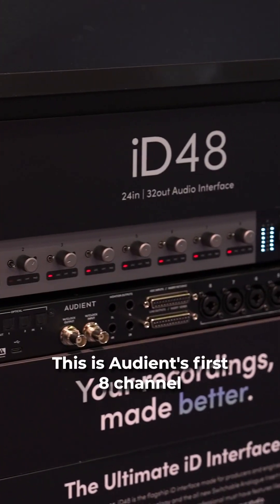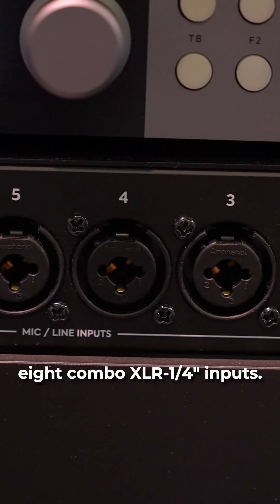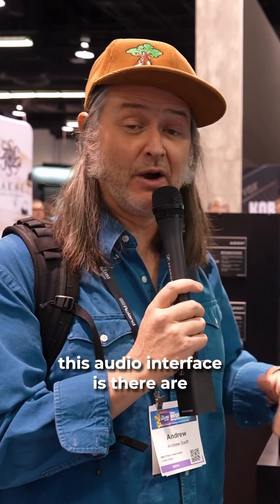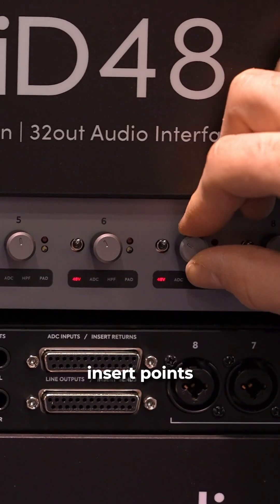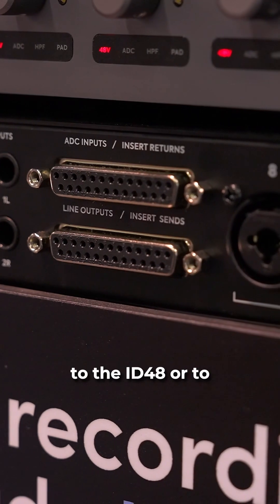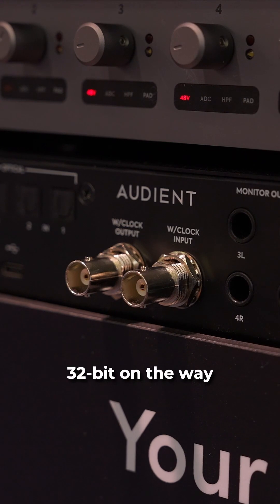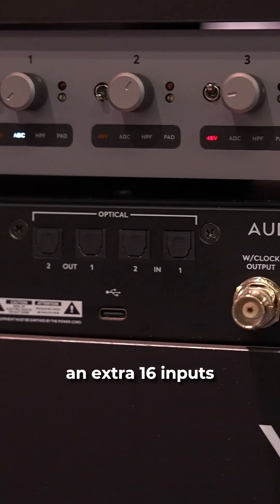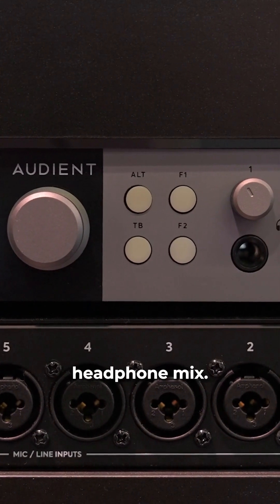The Audient ID 48 is their first 8-channel rackmount audio interface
Audient iD48 24-In | 32-Out USB-C Audio Interface